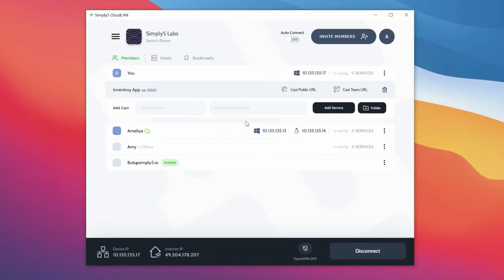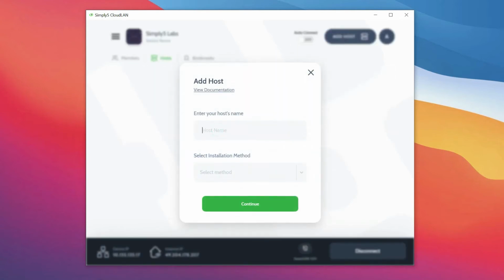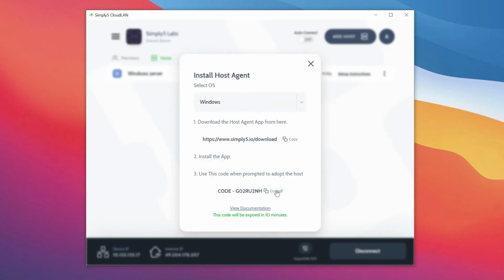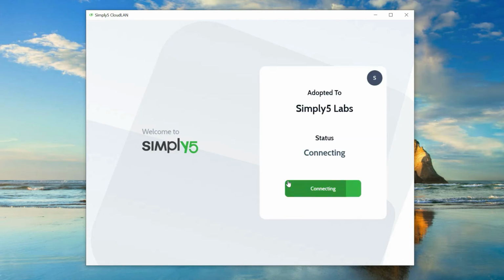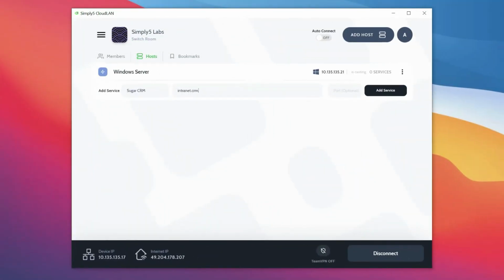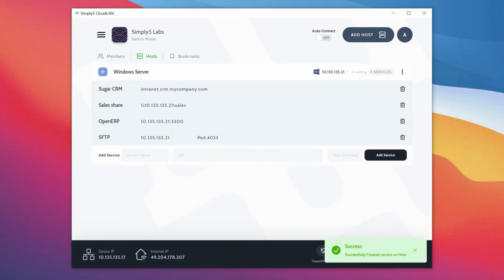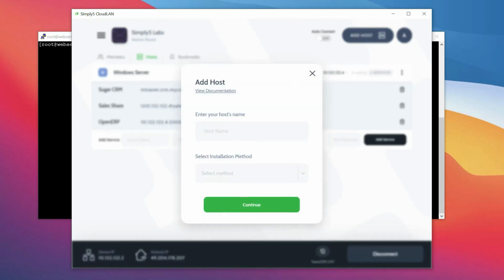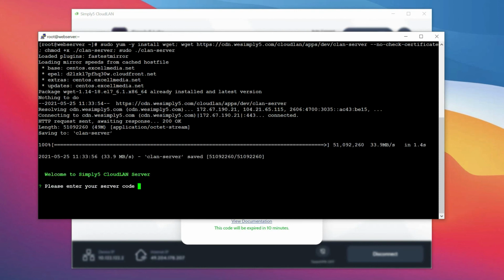Setup Hosts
This video helps you to setup hosts / servers on your CloudLAN room.

0:00 Explore Host Feature

0:21 Adding New Windows Host

0:34 Host Adoption

0:42 Install Host Agent on Windows Host

0:57 Add Services

1:08 Adding New Ubuntu / CentOS Host

1:15 Installing Host Agent

1:25 Adoption Code For Installation

Stay touch with us:😊